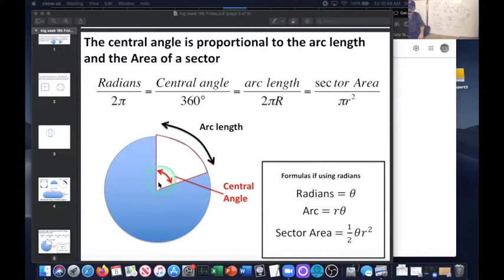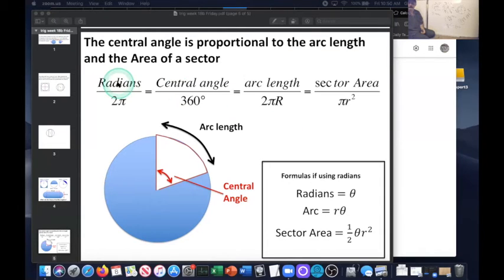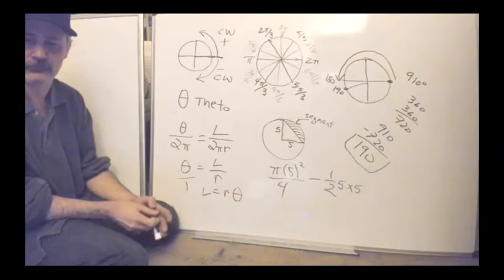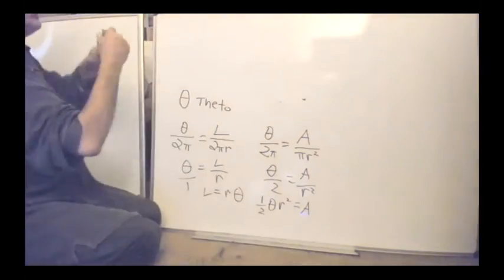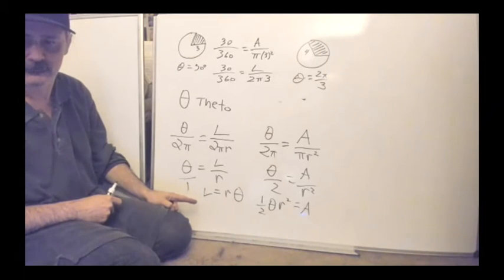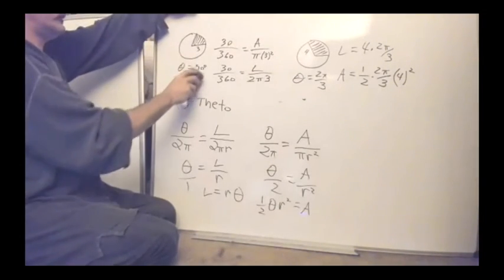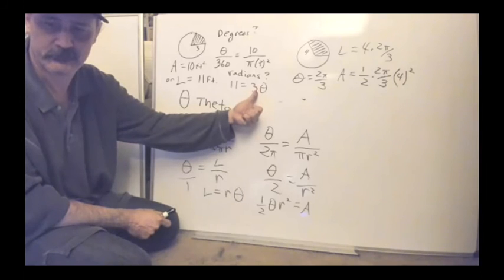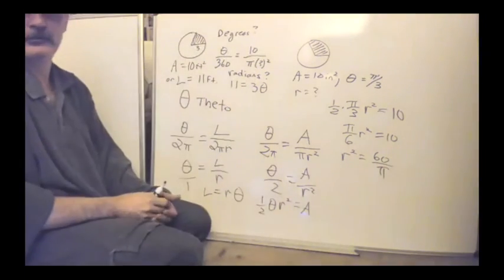trig week 18b Friday : Circle sectors and arc length